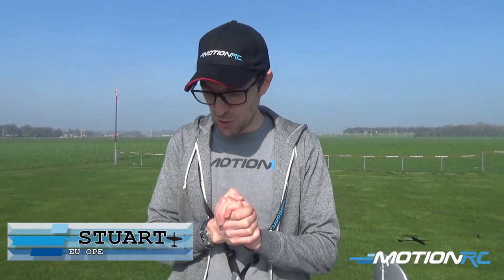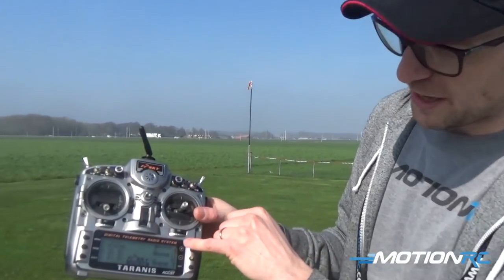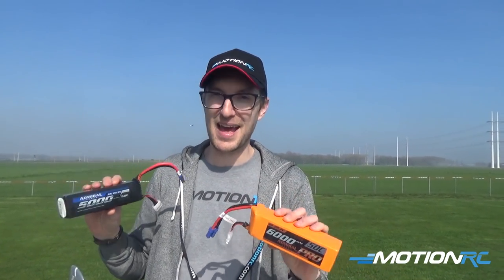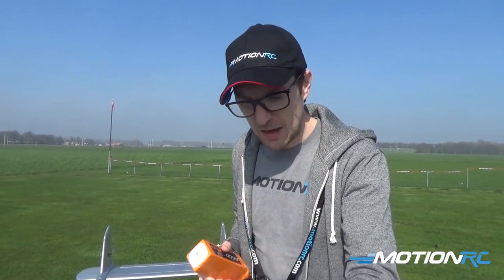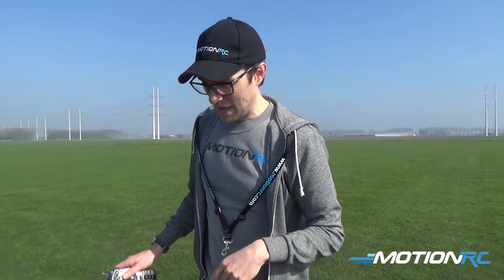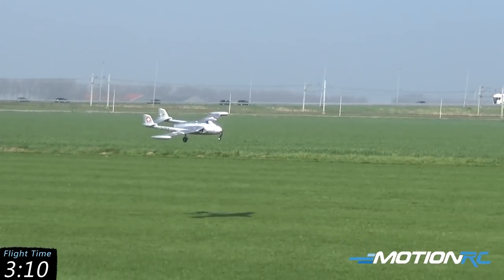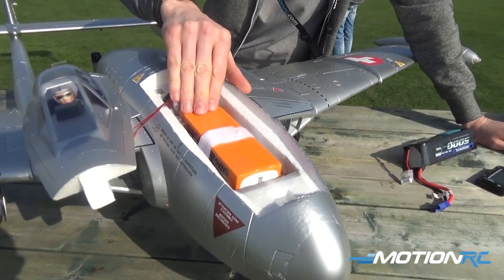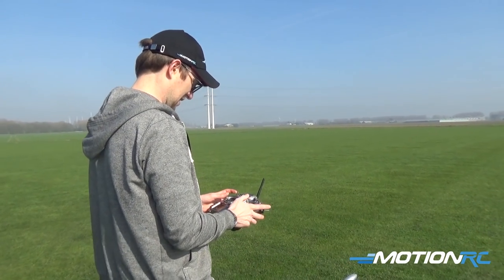Admiral Pro 6000mAh 6S Flight Test - Motion RC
Stuart is here to do a simple flight test of an Admiral 5000mAh 62 and a new Admiral 6000mAh 6s LiPo.